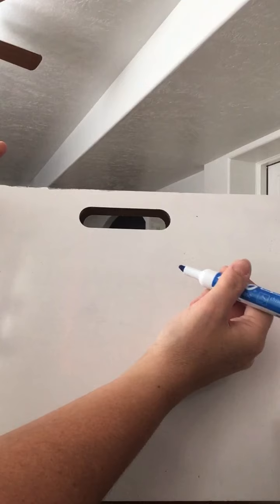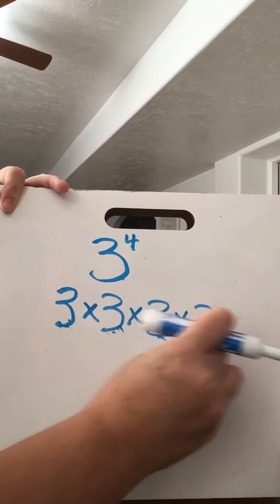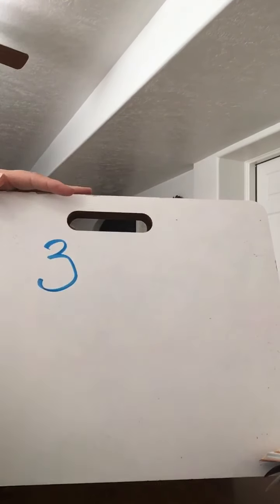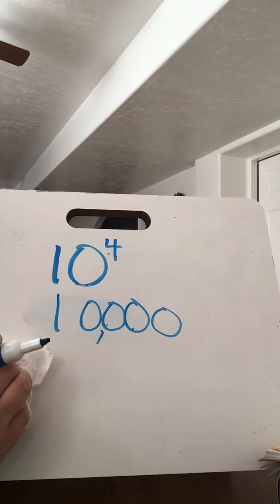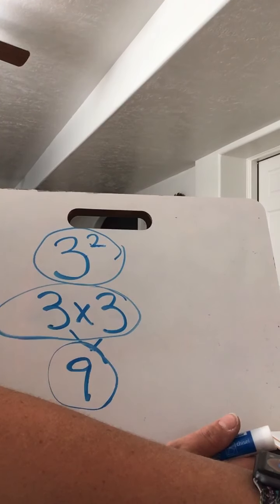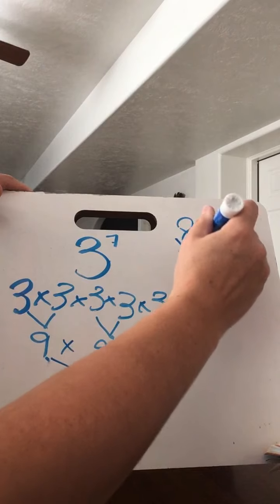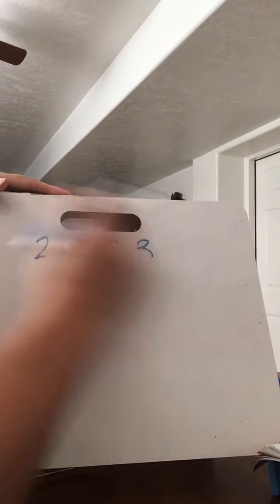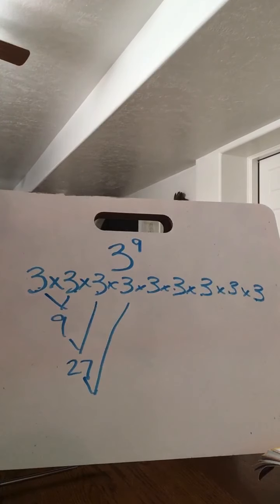Powers and exponents!